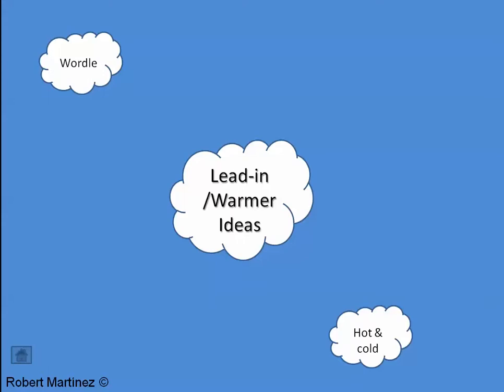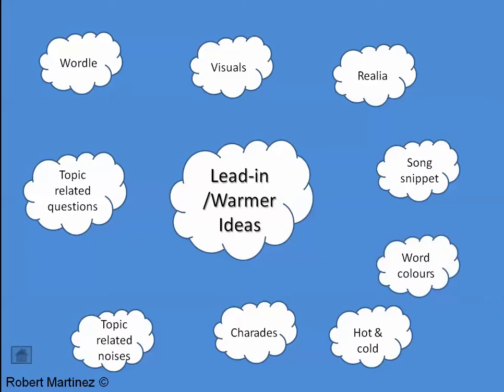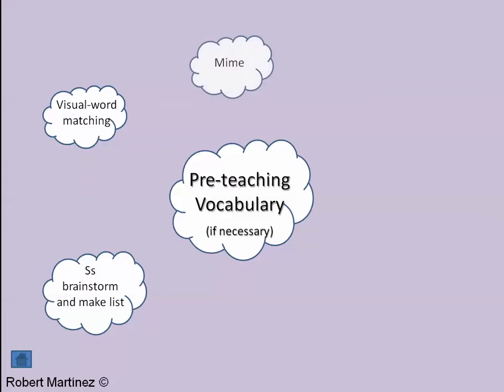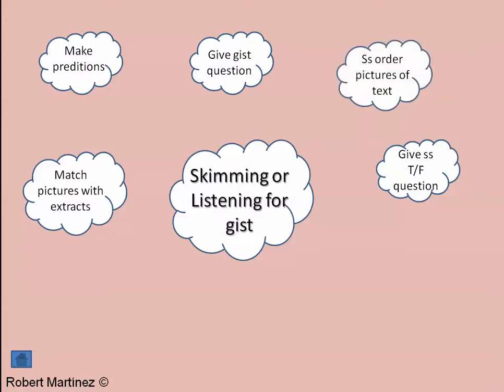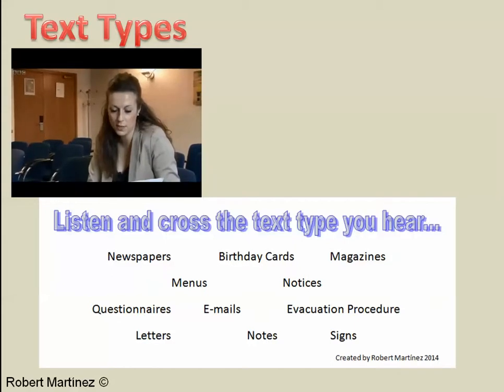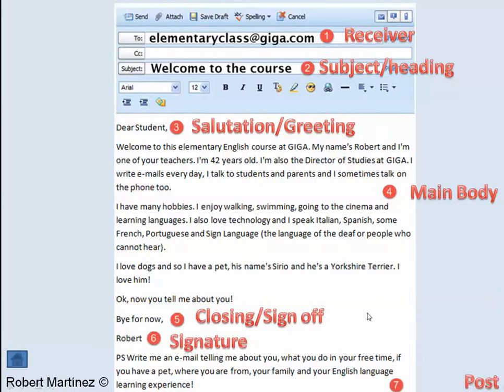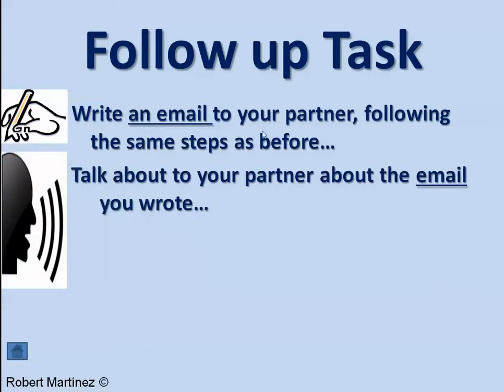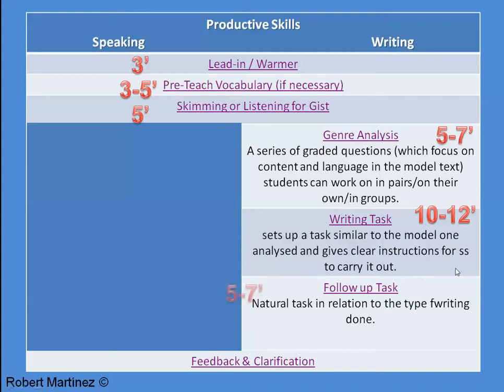Methodology Pill No25 Planning Writing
This Methodology Pill is not so much of a 'pill', but more half the bottle as it is 19min long! The idea behind this screen cast was that of providing, in video for ease of access and reviewing, the guidelines we go through while on the course whenever planning a Writing Skills Lesson.

The times suggested here for the different stages are for a 40min lesson but these can be changed proportionally for longer lessons.  Also, please note that while on the CELTA course candidates are required to teach different types of lessons so this is the reason why I only address Writing skills in this video.